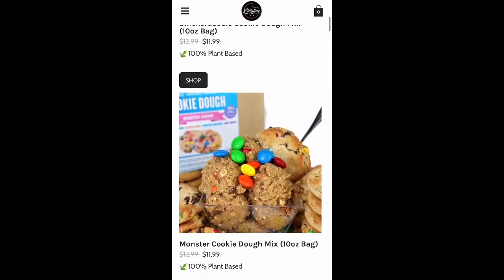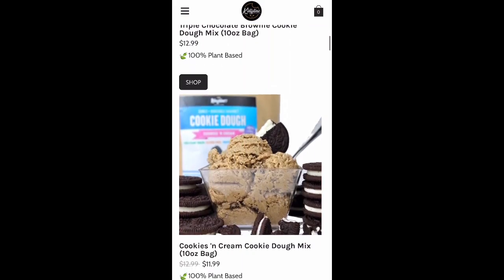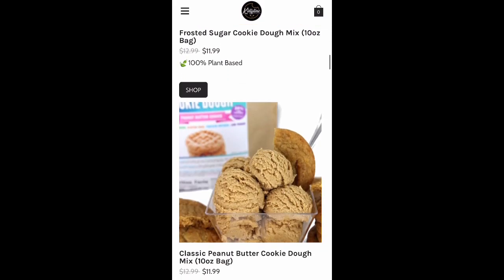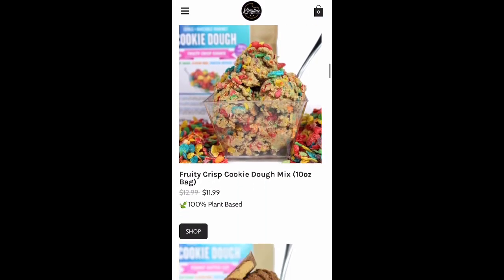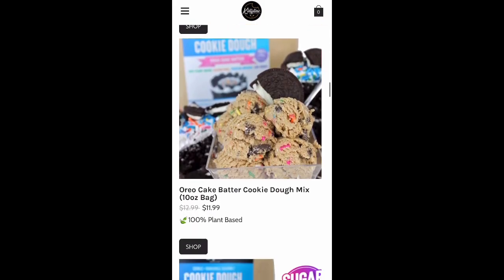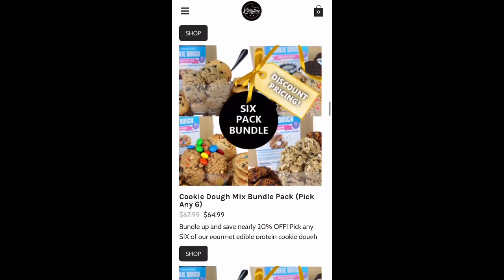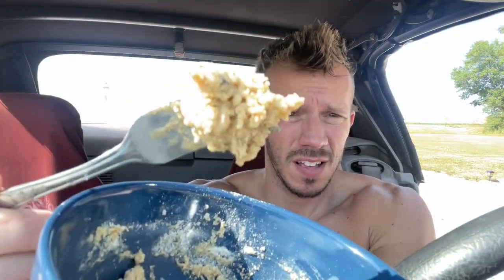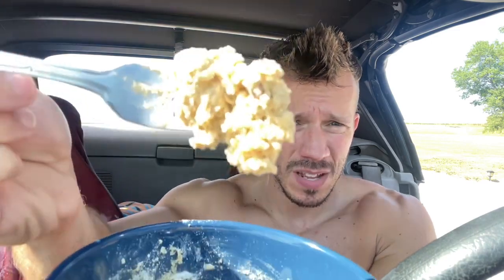New! Cookie Dough Powder | How Good Is It? | Kingline Nutrition Protein Cookie Dough REVIEW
👉 Get 2 Free Stocks! Sign up With Webull Today! $100 Minimum Deposit

👉 Follow me on MyFitnessPal: oppermanfitness

Let me know what you want to see next and if you don't like it too bad!

opperman fitness